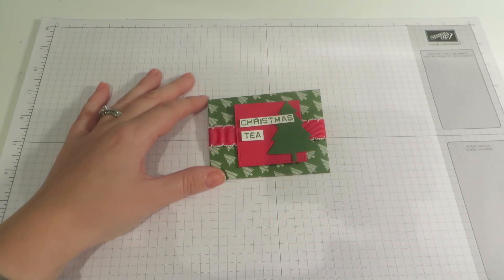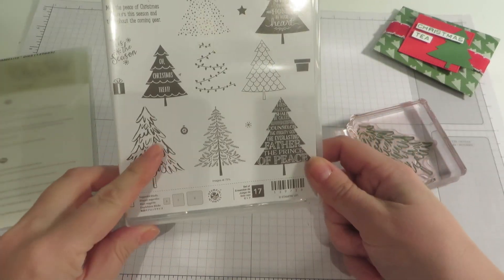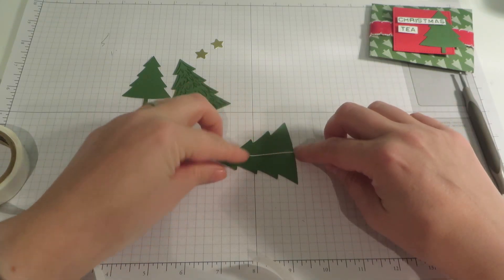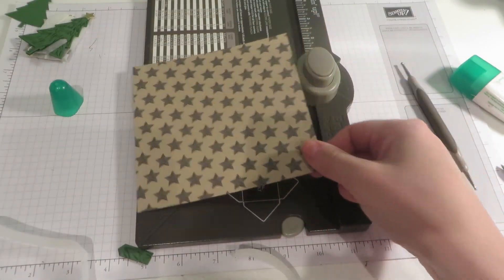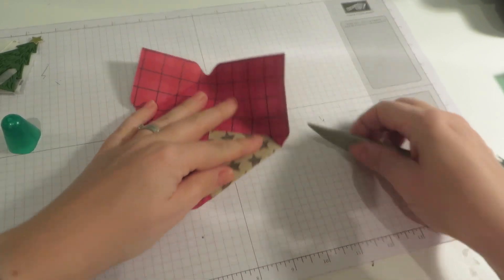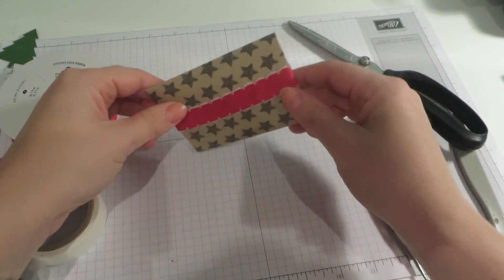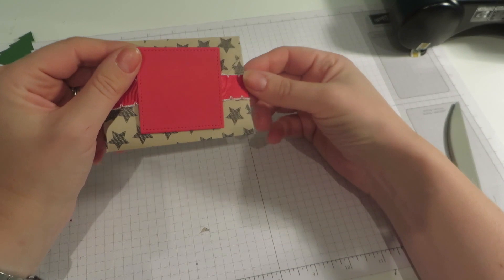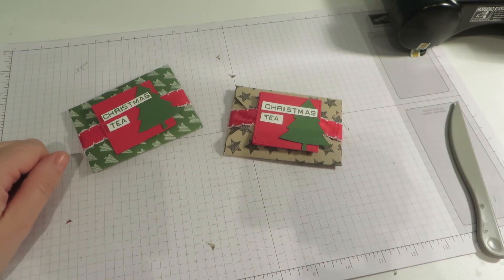Oh! Christmas Tea - Using Peaceful Pines by Stampin' Up and New Stitched Framelits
Or you can shop for Stampin' Up products on-line 24/7